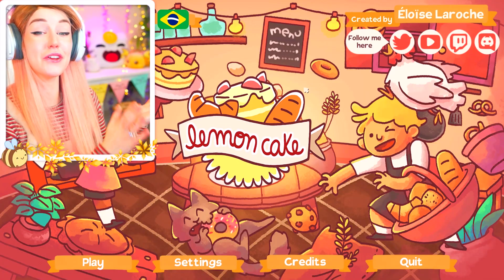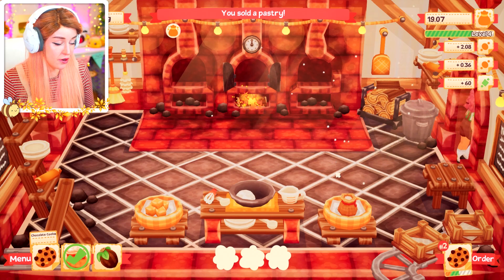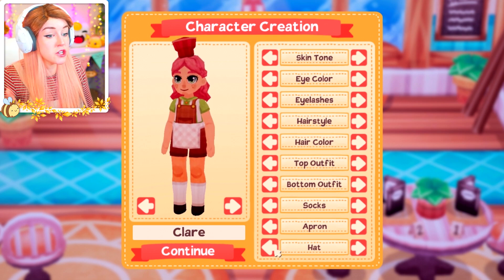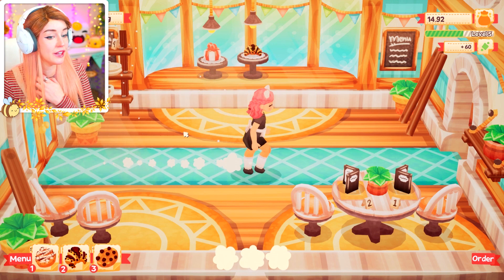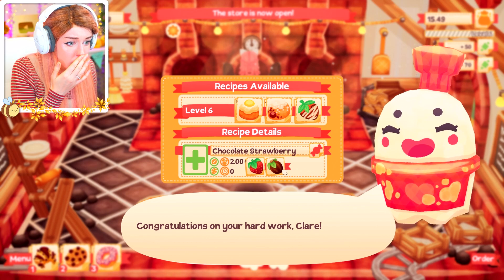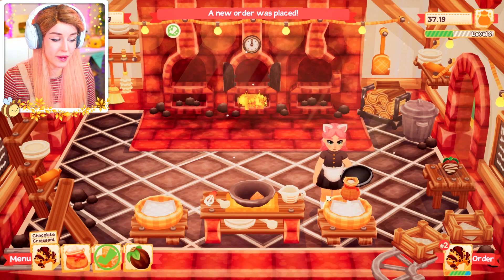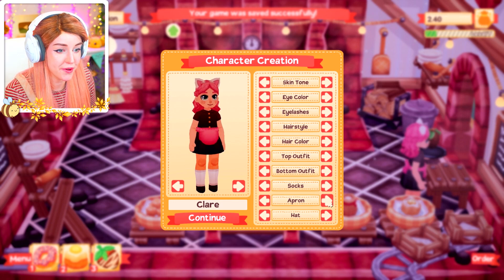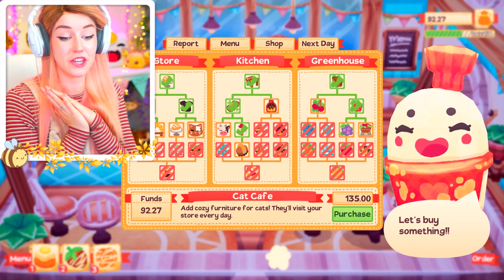I added CHICKENS to my adorable bakery! 🐥🐣🐥